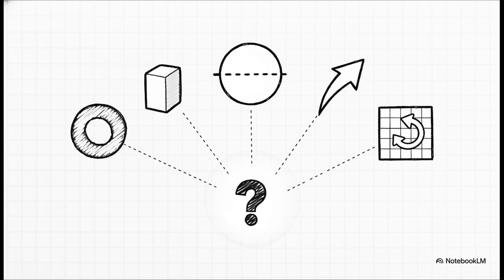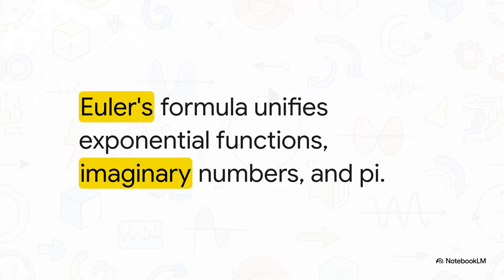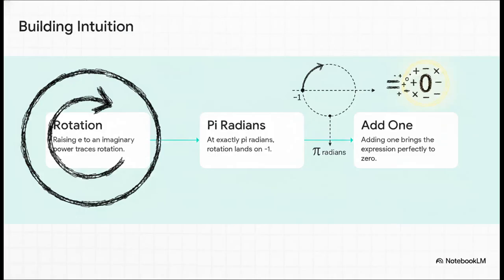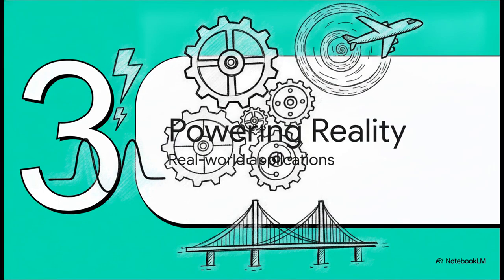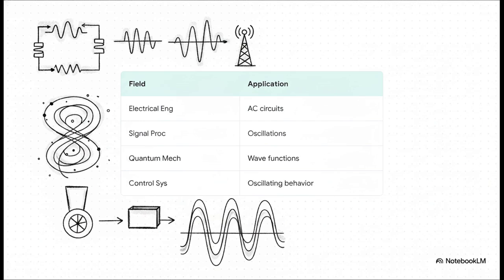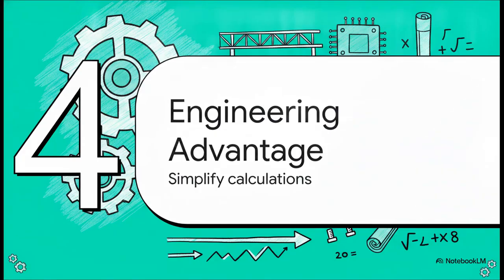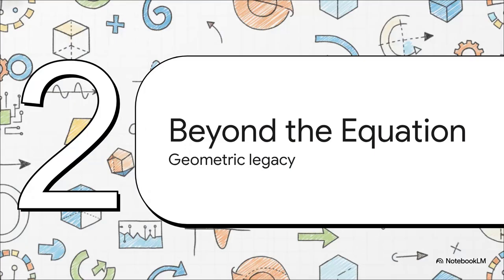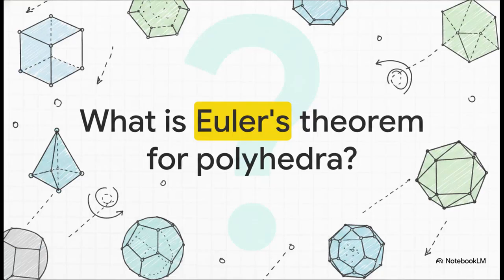Euler's Formula | The Most Beautiful Equation in Mathematics | Uplatz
In this video by Uplatz, we explore Euler's Formula, one of the most elegant and influential equations in mathematics. It establishes a remarkable relationship between exponential functions, complex numbers and trigonometric functions, connecting several fundamental branches of mathematics through a single equation.

Euler's Formula is expressed as:

e^(iθ) = cos(θ) + i sin(θ)

where:

• e is Euler's number (approximately 2.71828)
• i is the imaginary unit (√−1)
• θ is an angle measured in radians
• cos(θ) and sin(θ) are trigonometric functions

One of the most famous special cases of Euler's Formula is Euler's Identity:

e^(iπ) + 1 = 0

This extraordinary equation combines five of mathematics' most important constants: 0, 1, e, i and π, and is often described as the most beautiful equation in mathematics.

This video explains the intuition behind Euler's Formula, its derivation using Taylor series and its significance in complex analysis, trigonometry, electrical engineering and signal processing.

The lesson also explores complex numbers, polar form, phasors, Fourier analysis, differential equations and applications in modern science and engineering.

Key topics covered include:

• What is Euler's Formula?
• Understanding complex numbers
• Euler's number (e)
• The imaginary unit (i)
• Radians and angles
• Relationship between exponential and trigonometric functions
• Euler's Identity
• Polar representation of complex numbers
• Taylor series derivation
• Complex plane interpretation
• Phasors and alternating current (AC) analysis
• Fourier transforms and signal processing
• Applications in physics and engineering
• Computer graphics and quantum mechanics
• Why Euler's Formula is considered mathematically beautiful

Euler's Formula is fundamental to complex analysis, mathematics, electrical engineering, physics, signal processing, quantum mechanics and computer science. It serves as the foundation for many modern technologies involving waves, communication systems, control engineering and digital signal processing.

This video is useful for mathematics students, engineering students, physics learners, computer scientists, educators and candidates preparing for academic and competitive examinations.